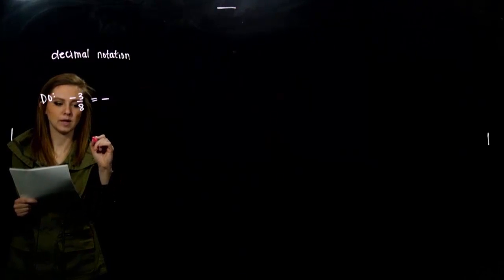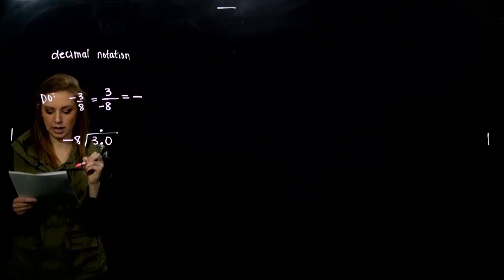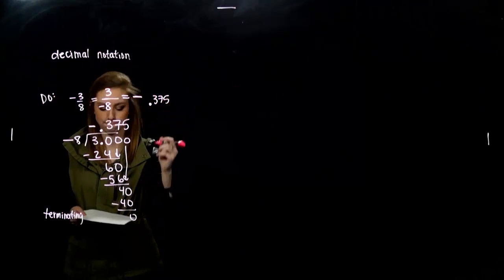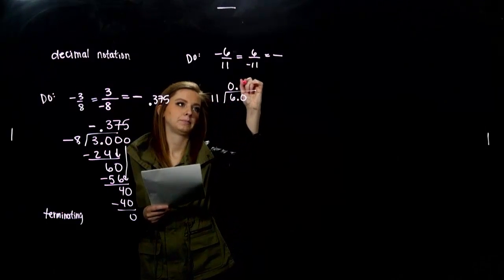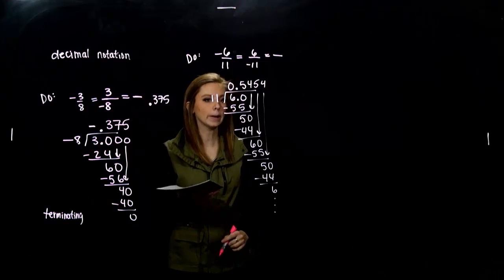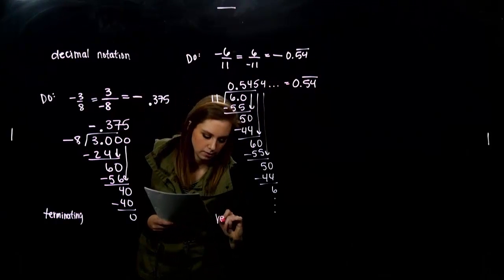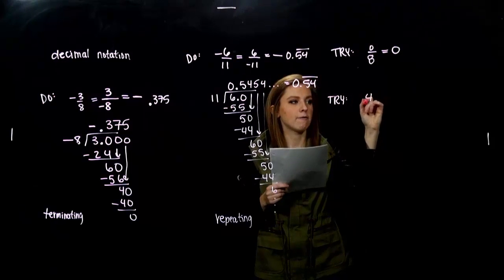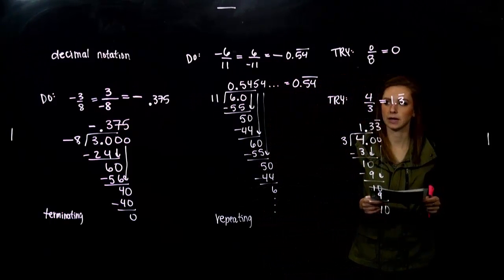Rational Numbers in Decimal Notation (1.2.B)